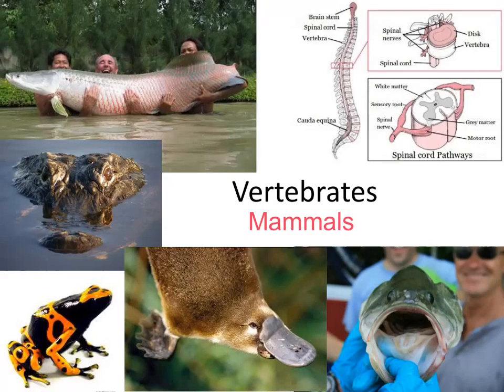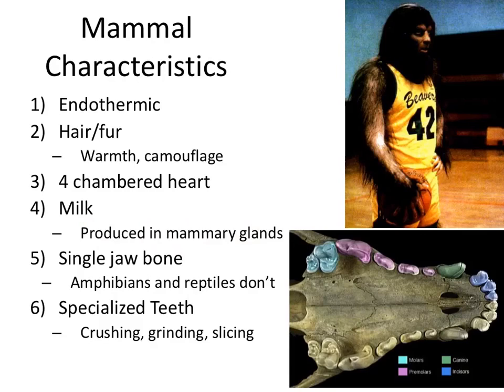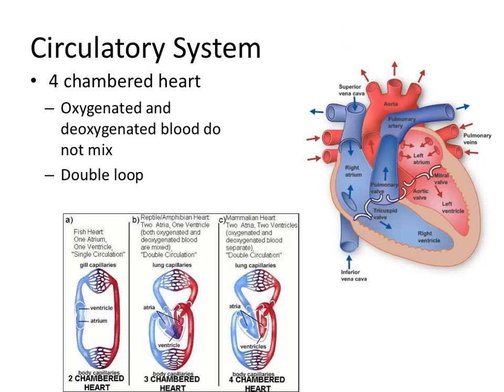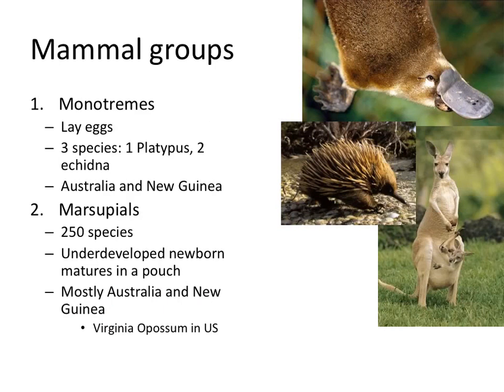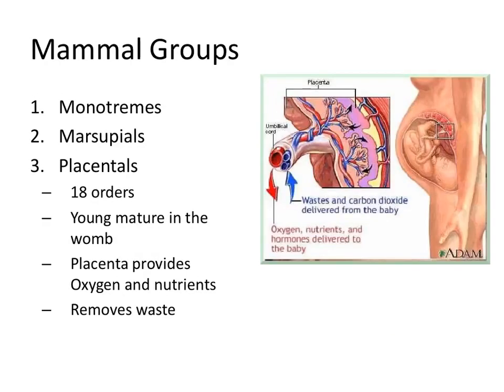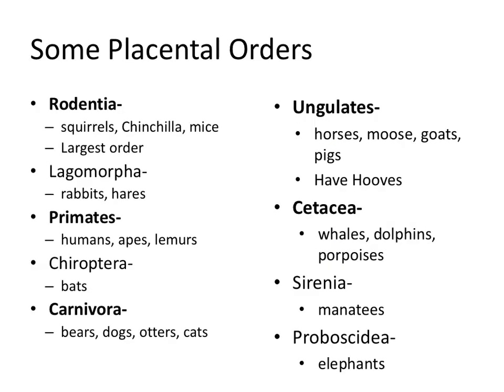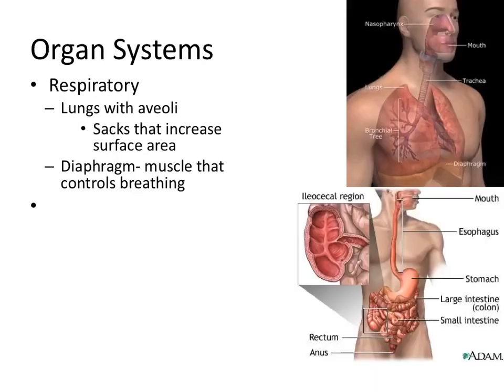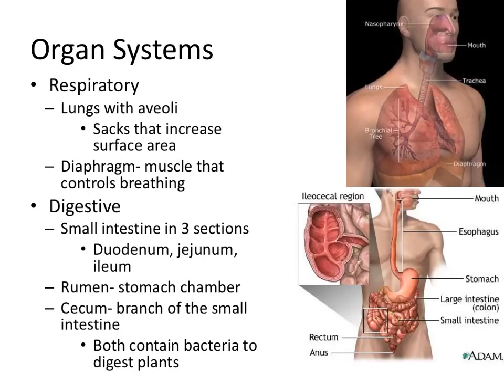06 Vertebrates Mammals